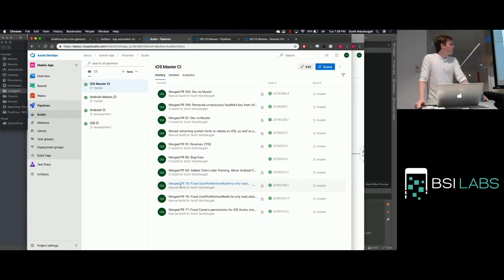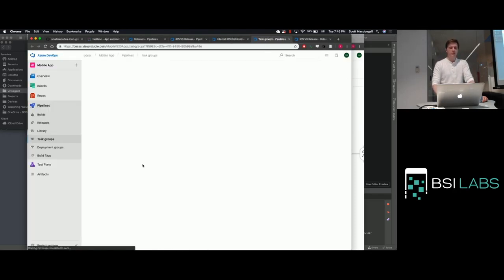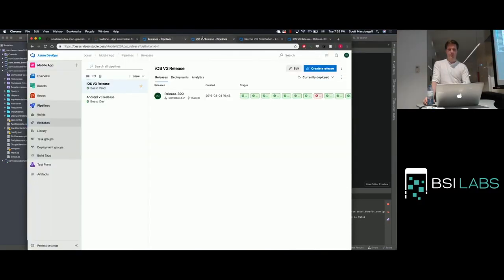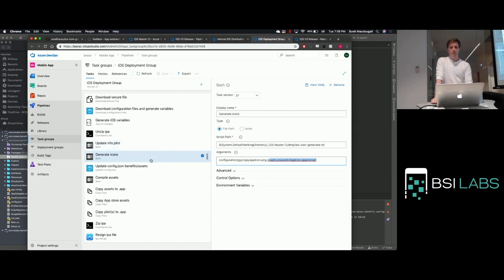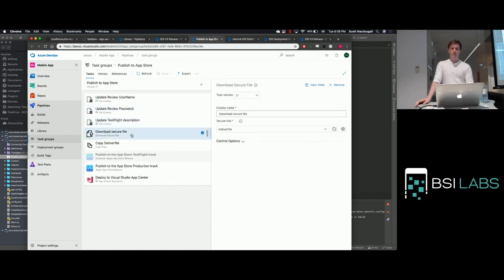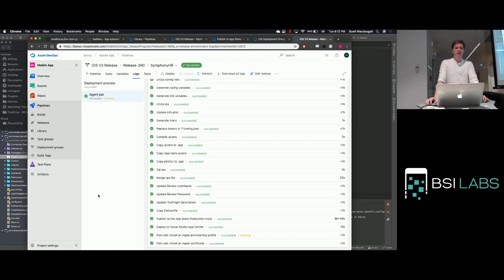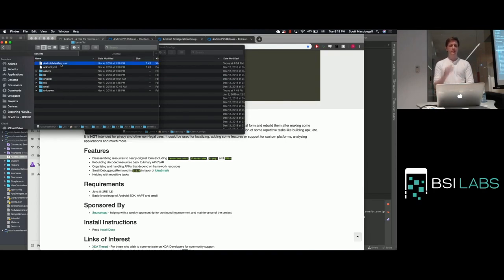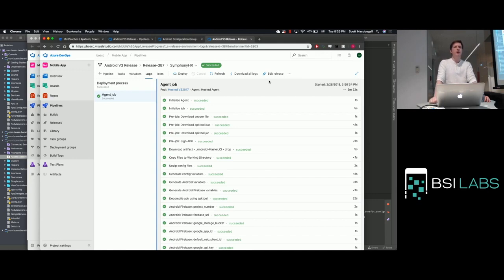Toronto Mobile .NET Developers - 2019-03-16 - Scott MacDougall: Advanced Mobile DevOps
Toronto Mobile .NET Developers Meetup - March 2019